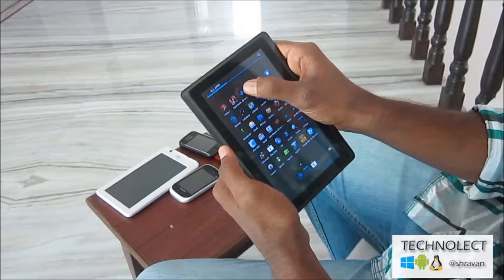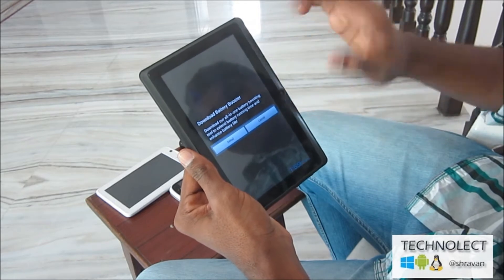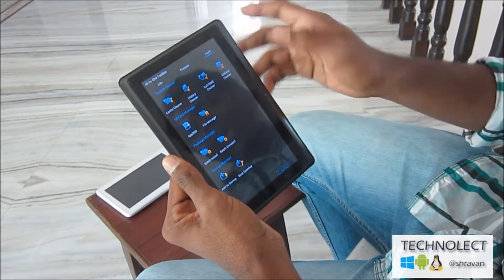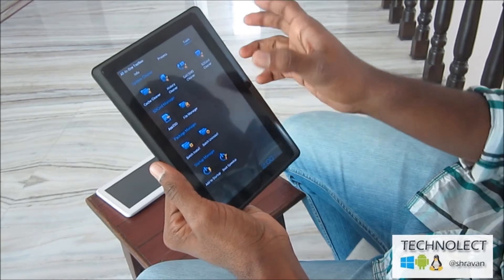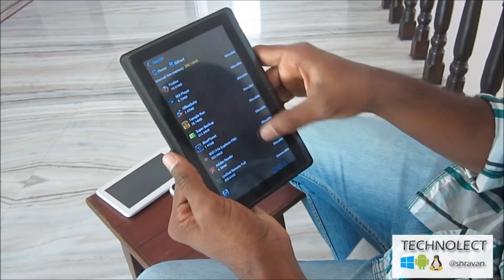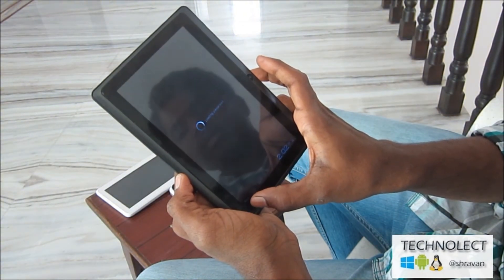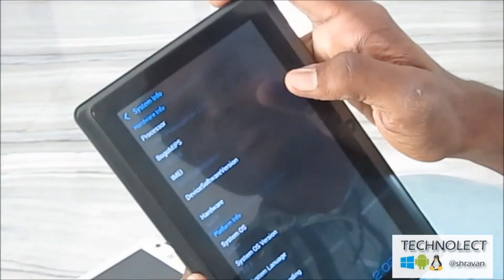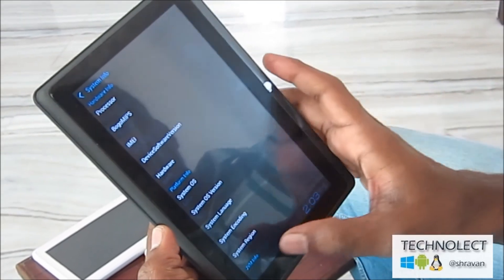All in one toolbox android app (17 tools) review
All in one toolbox android app (17 tools) these 17 tools will help to run your android with mice and optimum speed and you can easily switch to many options that are crept. All in one toolbox android app (17 tools) is a great user friendly app that can help an android starting user.